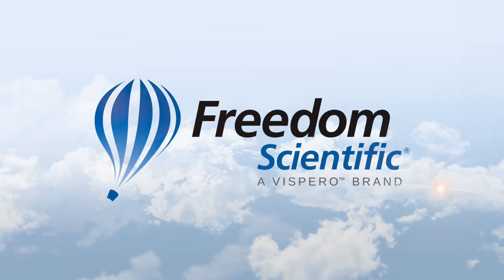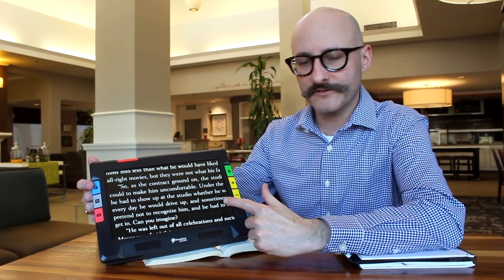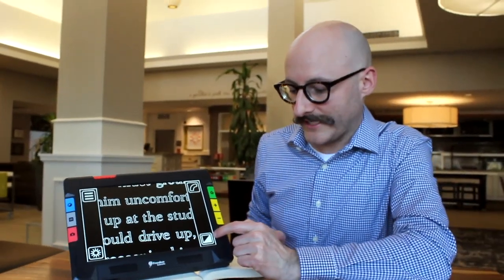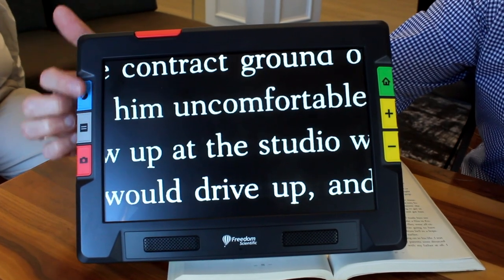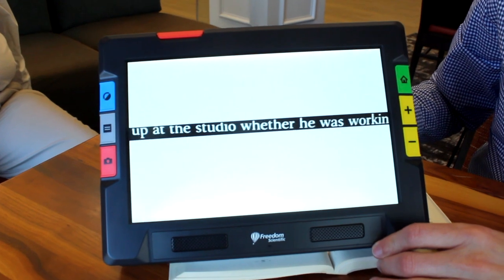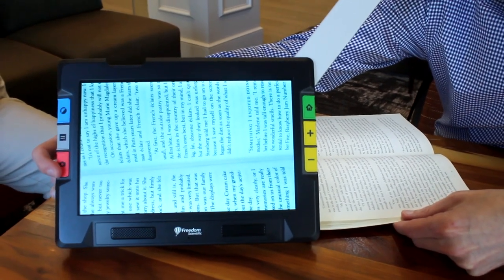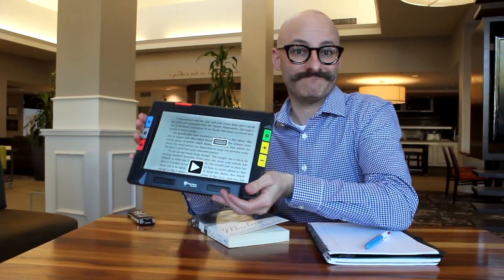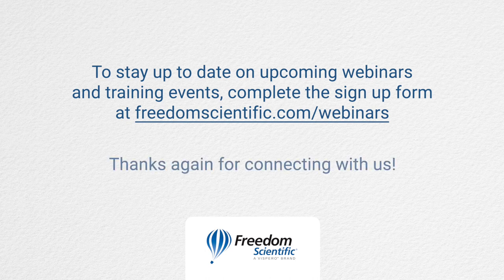RUBY 10 Demonstration of Features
In this informative video, Mike Wood demonstrates some of the various features of the RUBY 10.